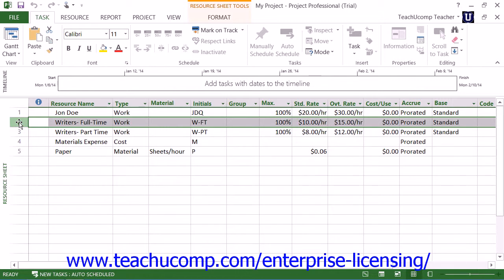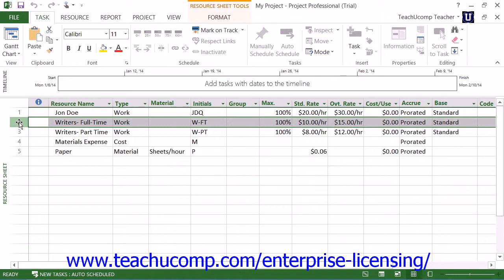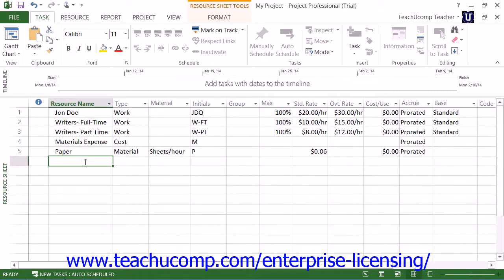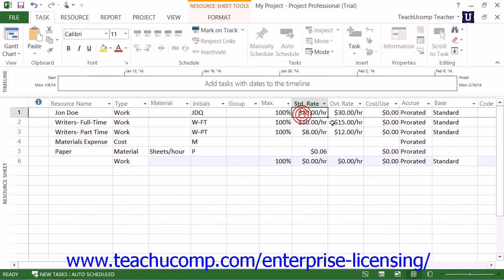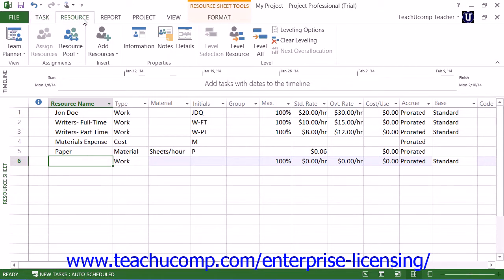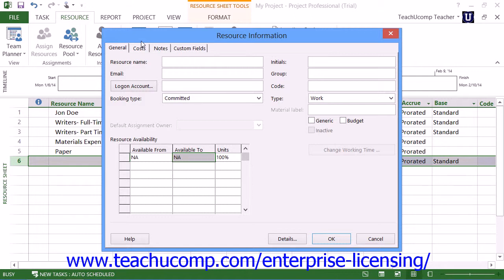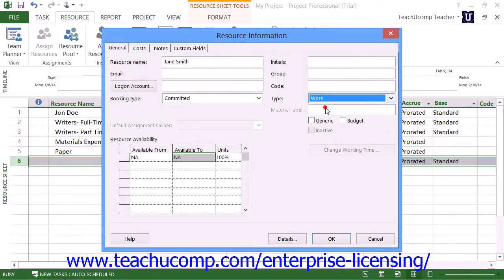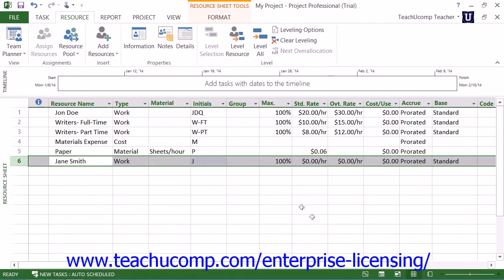Microsoft Office Project Tutorial 2013 Resources Lesson 4.2 Employee Group Training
A clip from Mastering Microsoft Project Made Easy: Creating Work Resources. Get a FREE demo of our training for groups of 5 or more